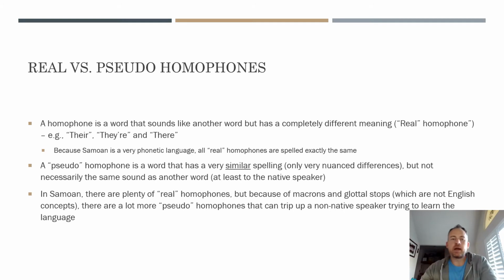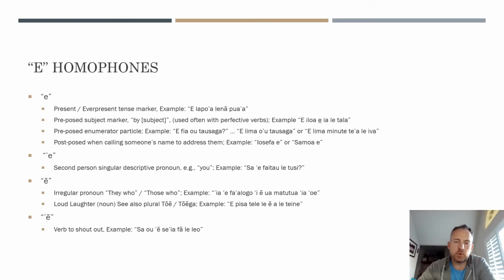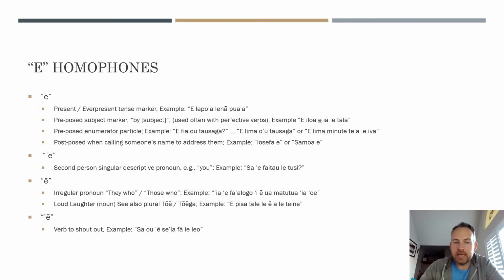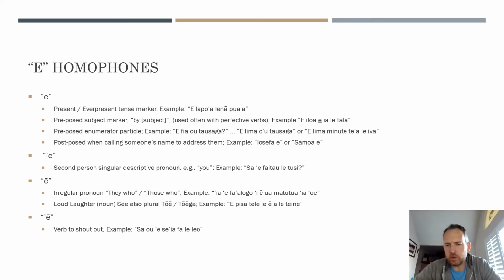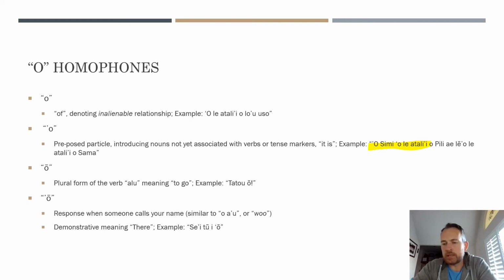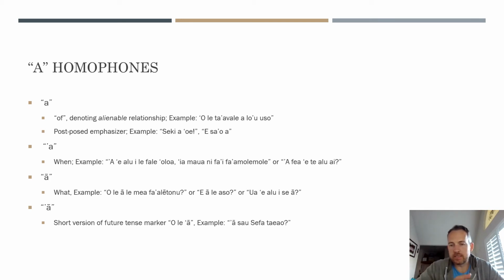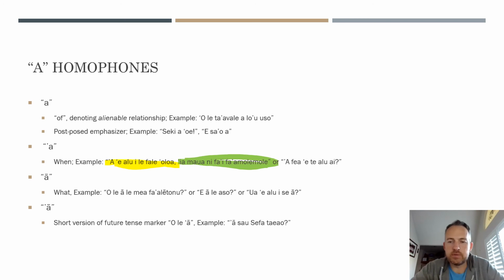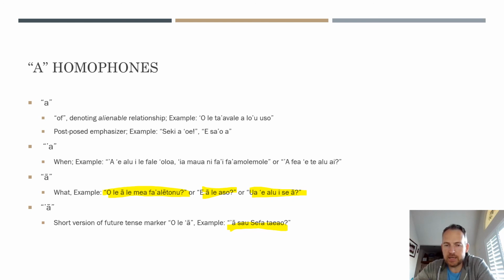Learn to Speak Samoan - Common homophones (2 of 2)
Lear to speak Samoan by watching these grammar videos. In this video I'll cover some common homophones that are easy to mix up for someone new to the Samoan Language. This sit eh second of two videos around homophones. In this video we'll cover homophones with "a", "e'", and "o".